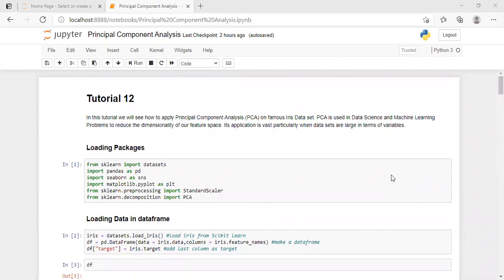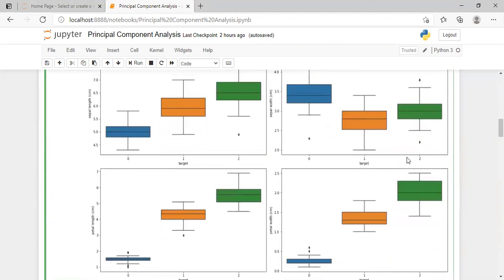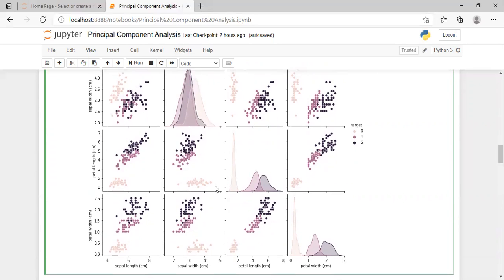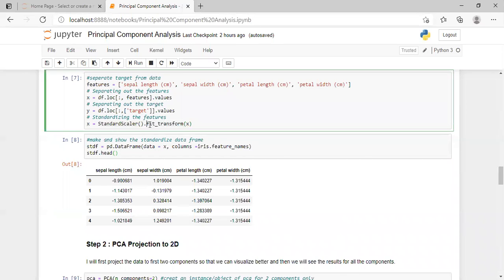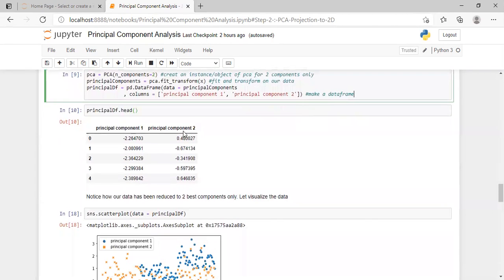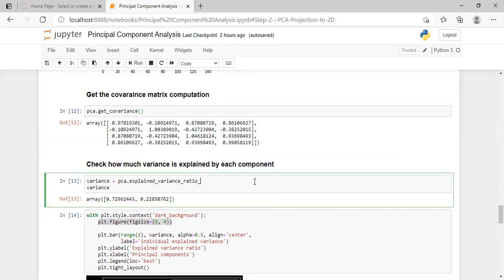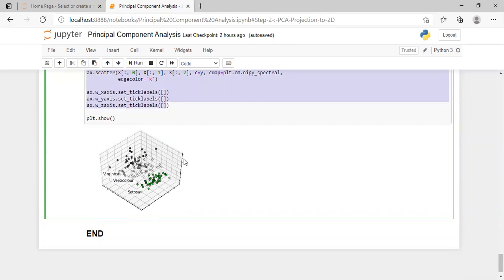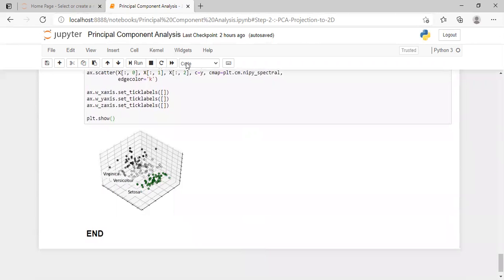Principal Component Analysis